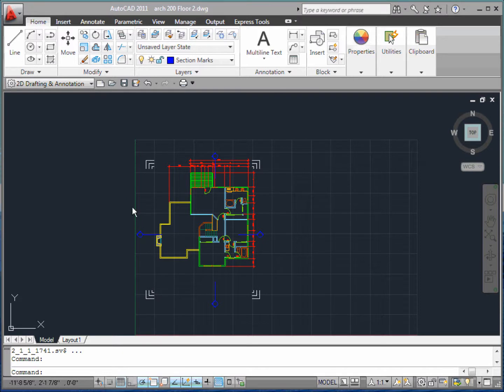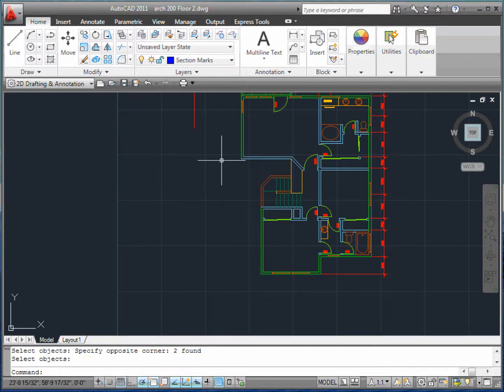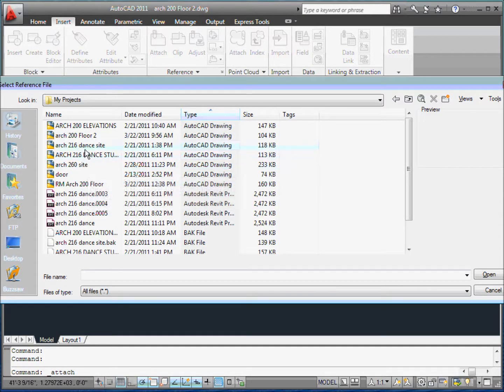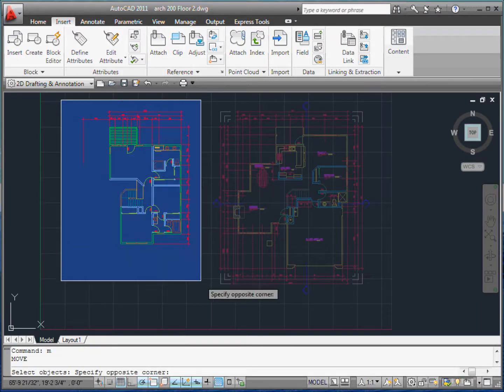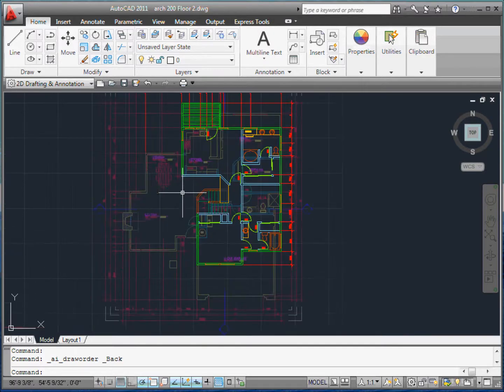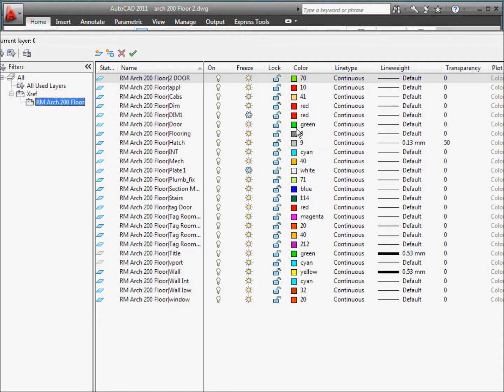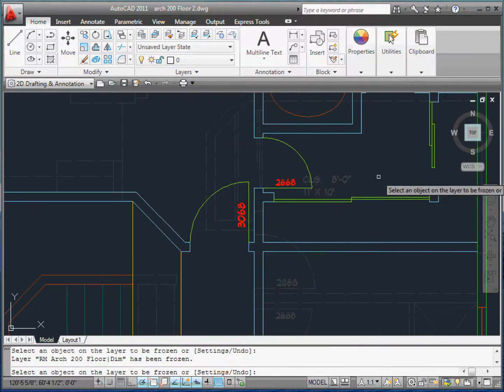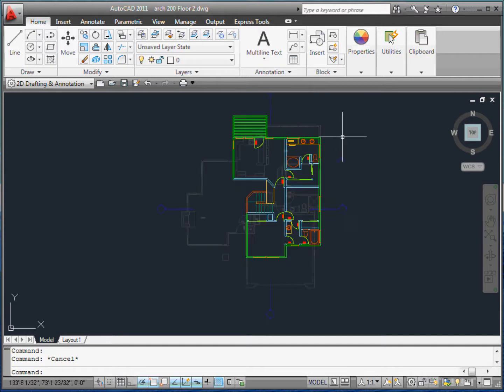arch 200 Xref 1st into 2nd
Bring the 1st floor into the 2nd floor as an Xref